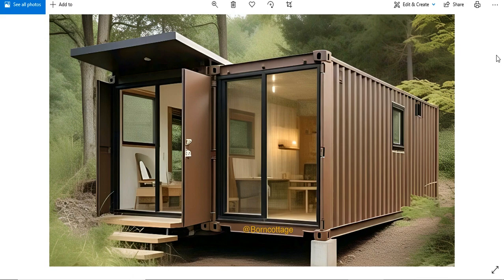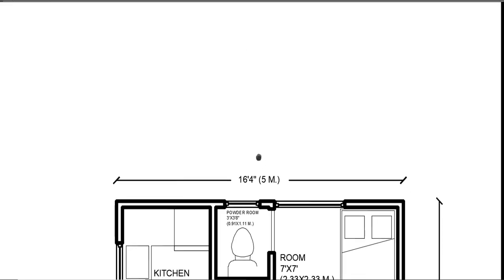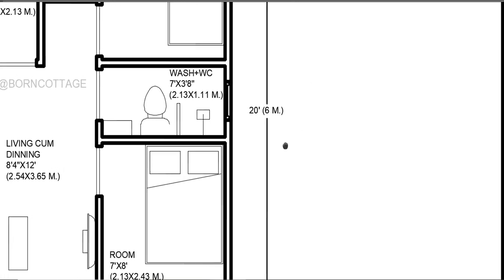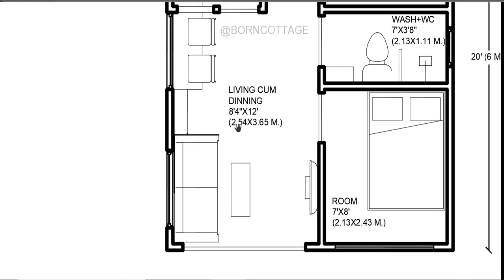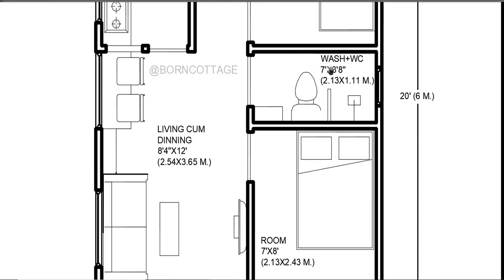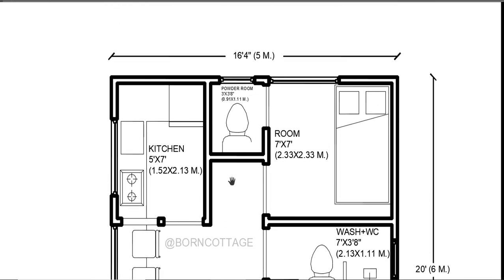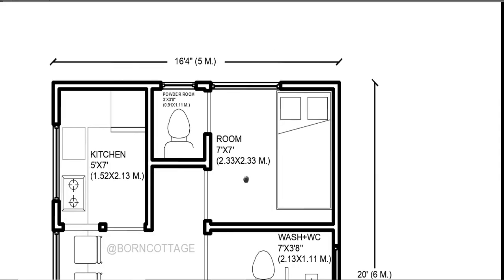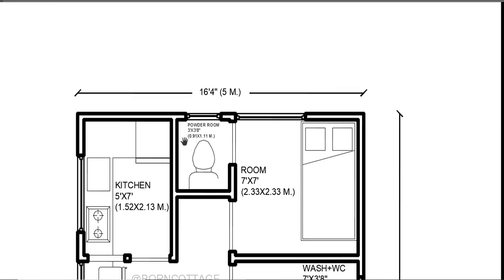How I Designed ( 2x20 Feet ) Shipping Container House | 2 Bedrooms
(2x20 Feet) Tiny Container House Design -What Sizes INSIDE
Container House Design | Tiny House Design
container house design | modular home | container guest house | grand designs shipping container house